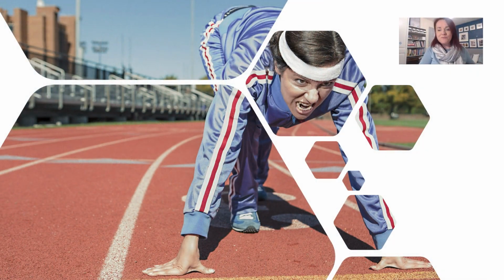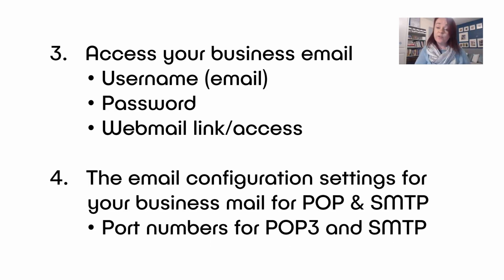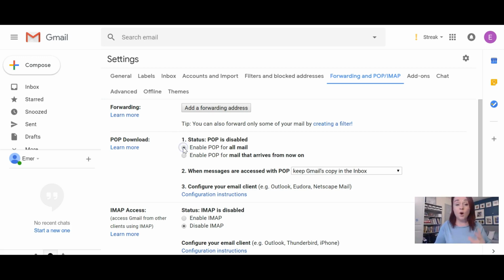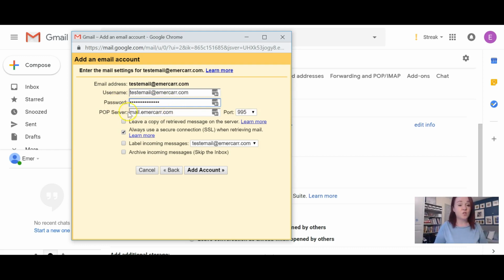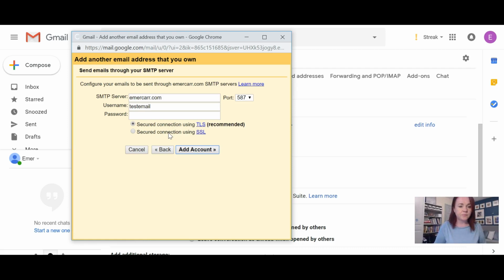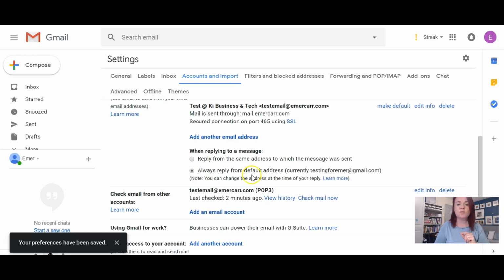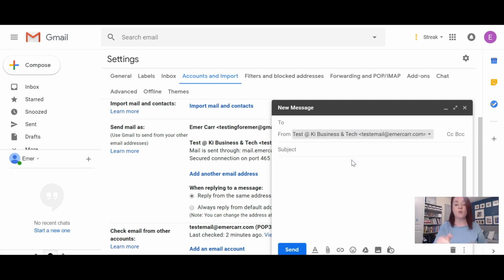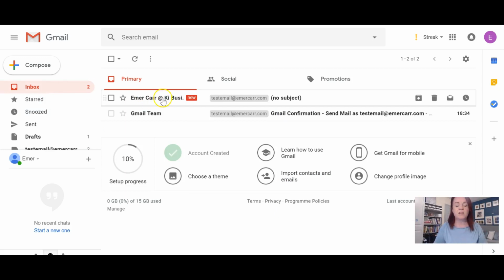Gmail Tips: Add Your Business Email To Gmail for Free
Have all your emails in one place. Easy peasy lemon squeezy.
EQUIPMENT & SOFTWARE USED TO CREATE THE TUTORIAL